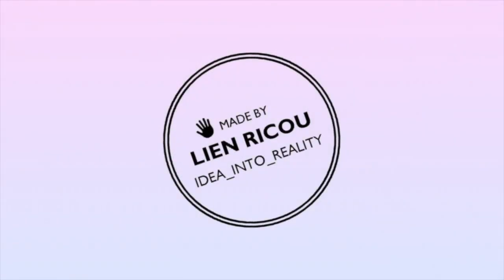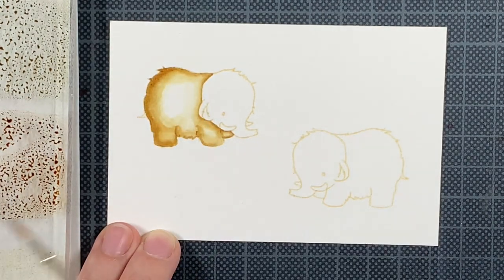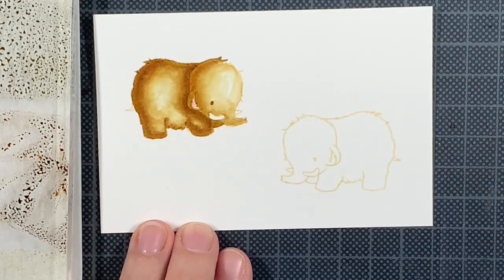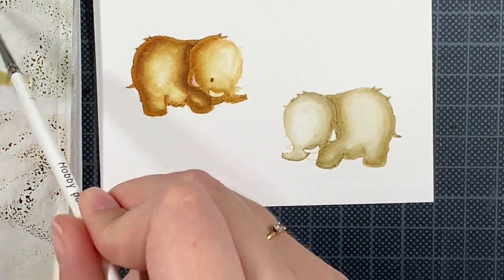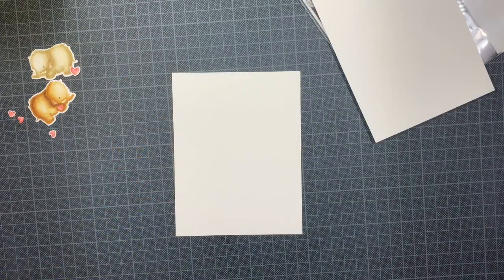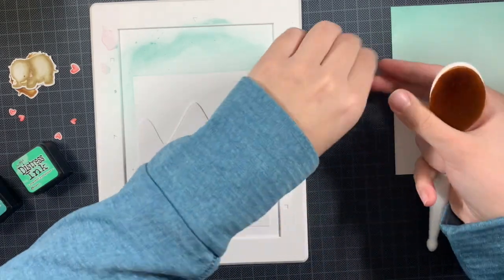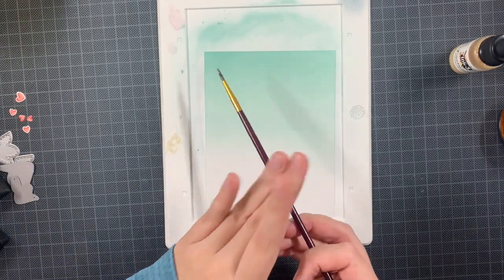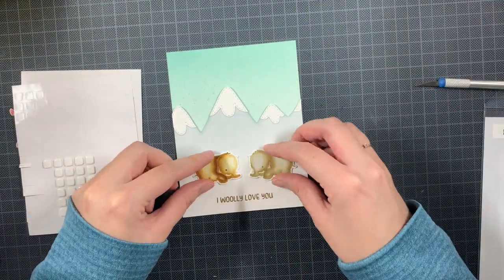LOVE CARD: Mama Elephant - Mammoth Love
Hey everyone! I never thought that I was missing Mammoths in my craft room... until Mama Elephant released this set. Today I wanted to feature them in a Love themed card. I hope you like it!

Supplies:
Mama Elephant - Mammoth Love
Mama Elephant - Mammoth Love Dies
Mama Elephant - Snow Capped Mountains
Strathmore Bristol Smooth 100 lb
Distress Inks: Antique Linen, Victorian Velvet, Brushed Corduroy, Walnut Stain, Frayed Burlap, (Abandoned Coral), Evergreen Bough, Cracked Pistachio, Weathered Wood
Stickles: Diamond
NUVO Embossing Powder: Classic Gold
InkOn3: Liquid Pixie Dust
Little Things from Lucy's Cards: Droplets - Blossom Hearts
Big Momma Foam Tape Roll from Simon Says Stamp